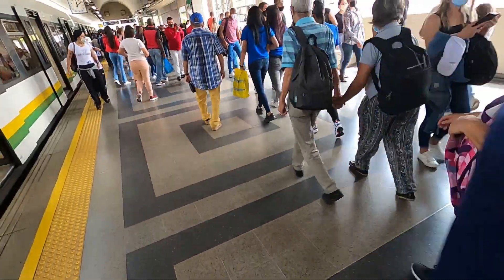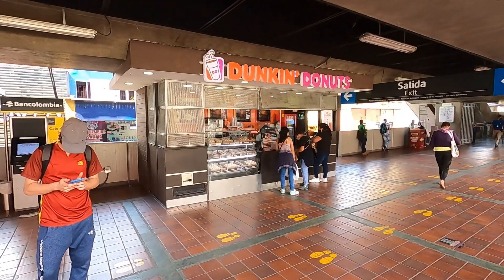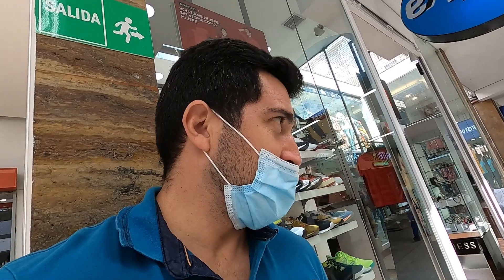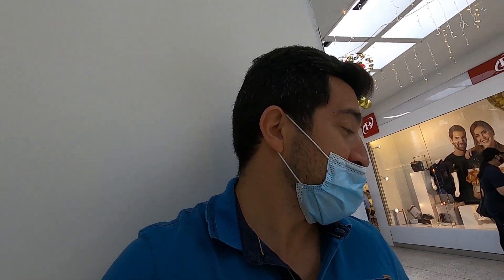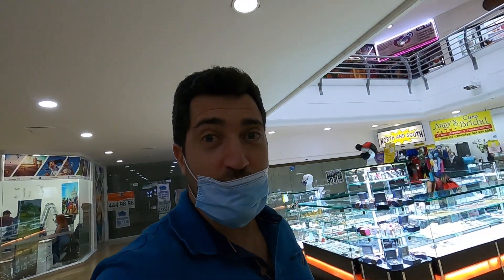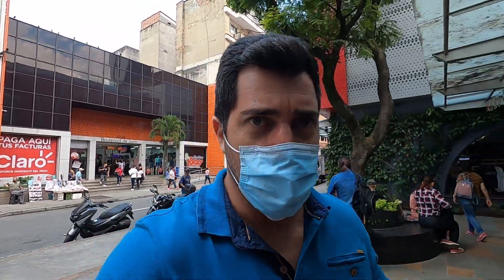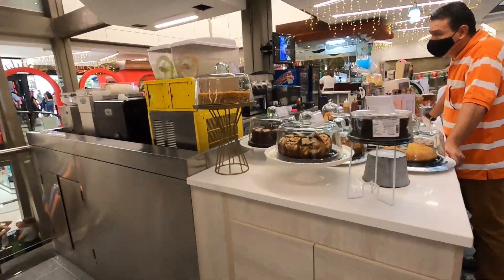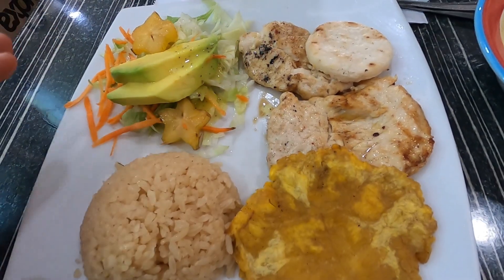Trying to Find My Girlfriend (Medellin Colombia) 🇨🇴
Going to downtown Medellin is always interesting. Today I am going to meet my girlfriend and her mom to be the official bag holder. The first thing I need to do is find them, come with me as I make my way through downtown looking my girlfriend and her mom.

I greatly appreciate any support you are able to provide. With that said, watching, commenting, liking, and sharing all my videos is a great way to support and help grow this channel as well!  😁

David